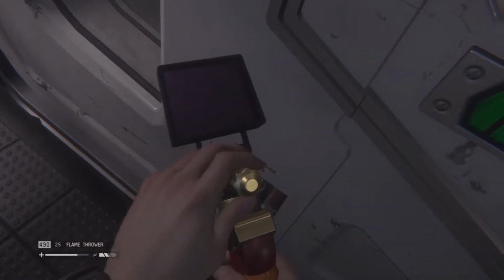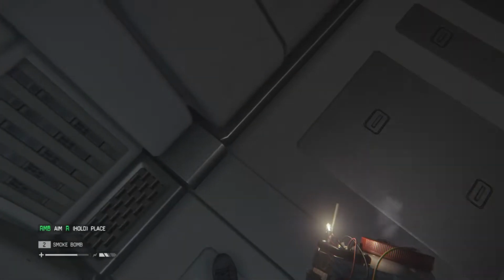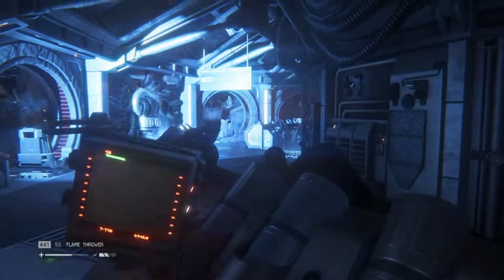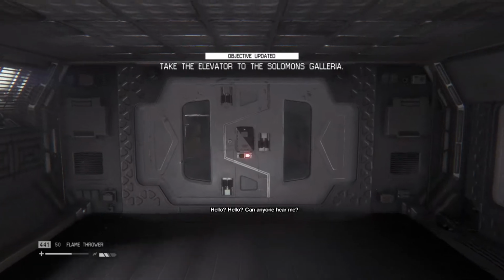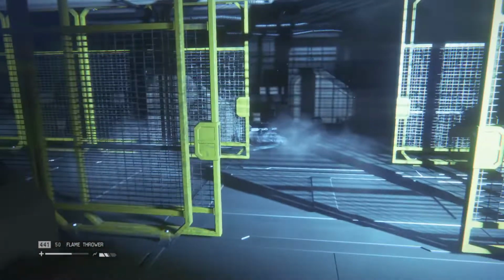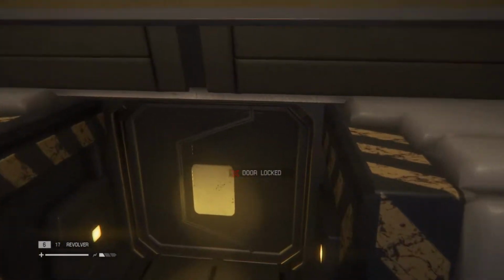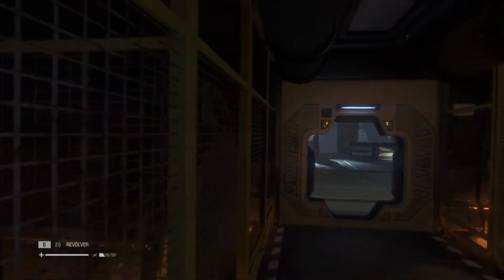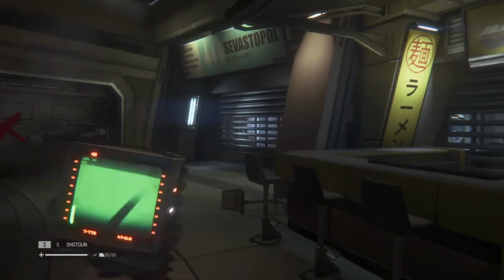Alien Isolation Walk through (Part 10) - Get To The Airlock!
We get trapped with the Xenomorph in a small enclosed space.